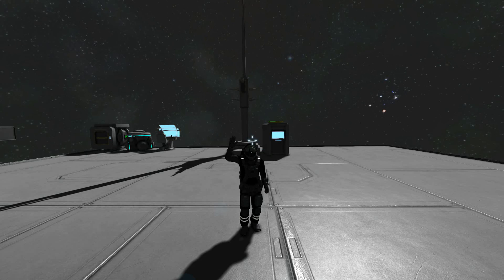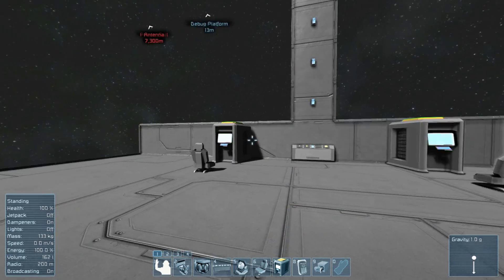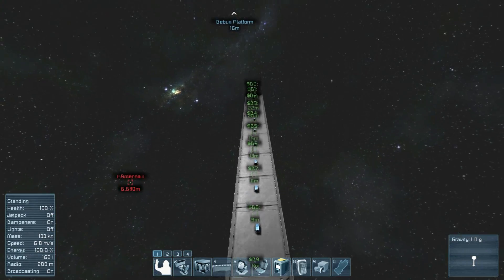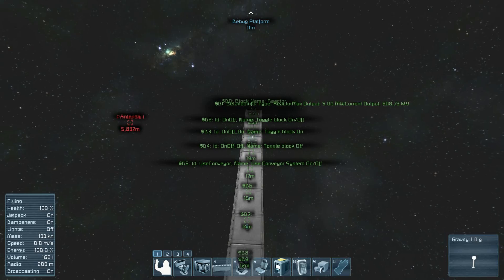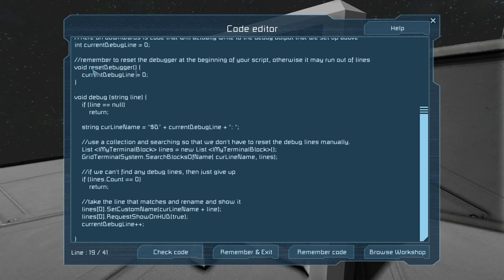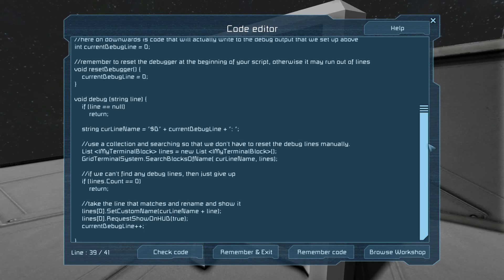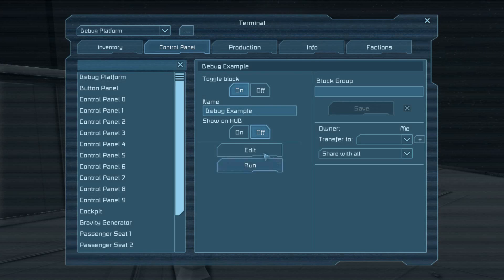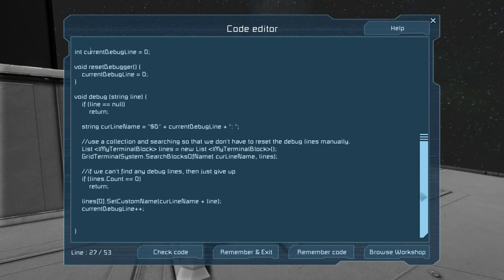Space Engineers Programming 2 - Debugging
Here I cover a logging strategy for Space Engineers that will hopefully be useful until we can output into chat or anywhere else.

The system works by manipulating the names of configured control panels (or anything else named correctly for that matter)